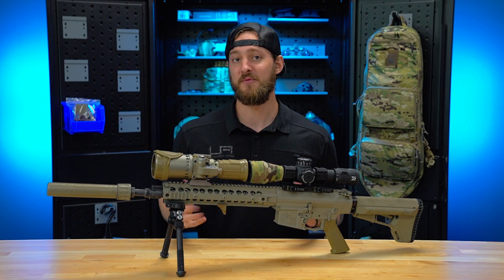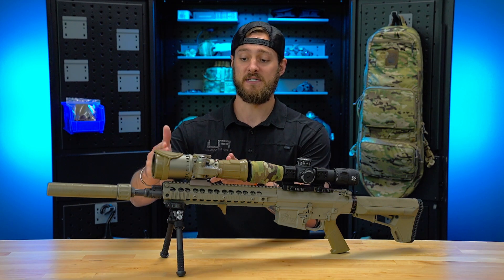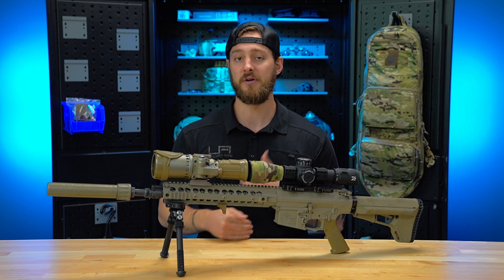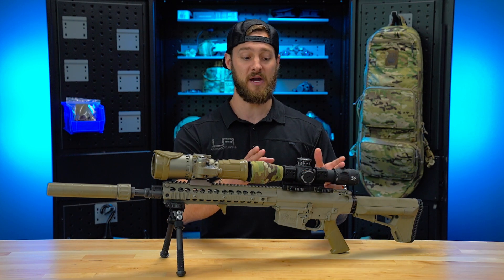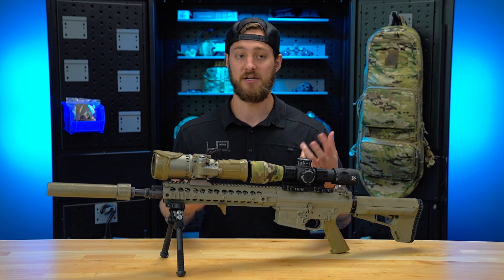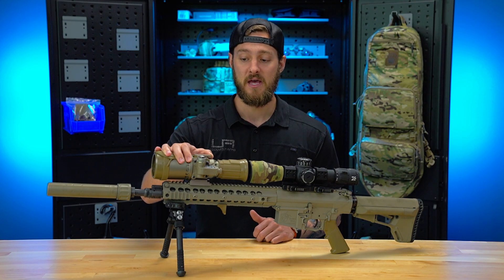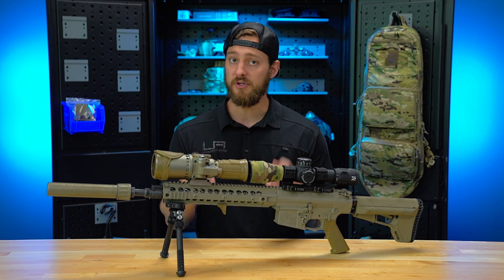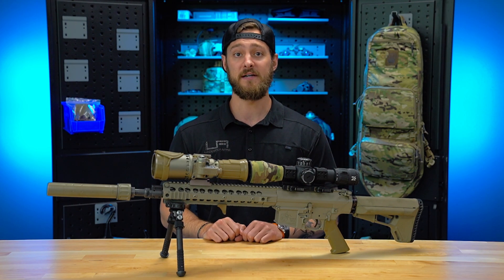How to Focus Clip-On Night Vision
Properly focusing clip-on night devices is essential to maximizing the performance of a clip-on. Without obtaining a proper focus image clarity and effective range will suffer.  In this video we go over how to properly focus your clip-on device.